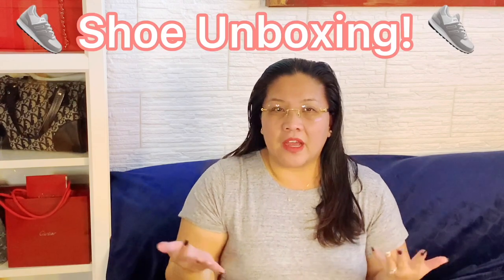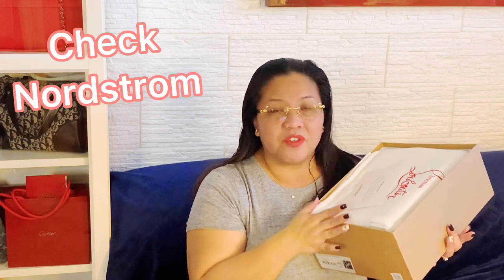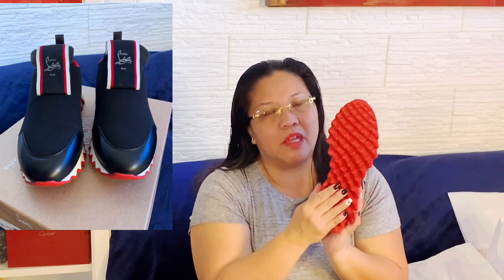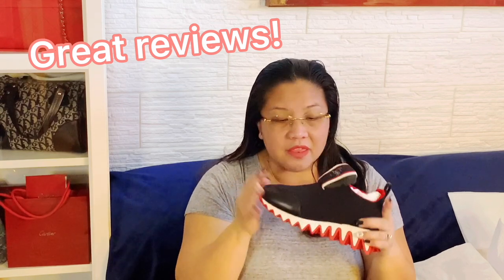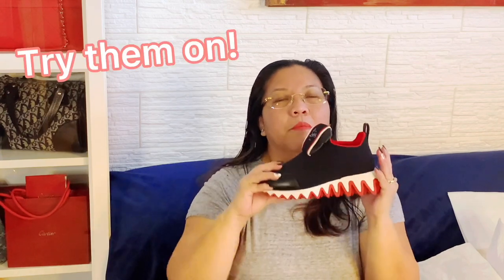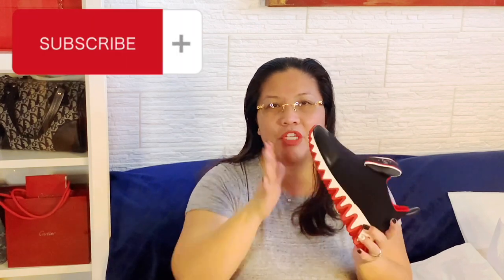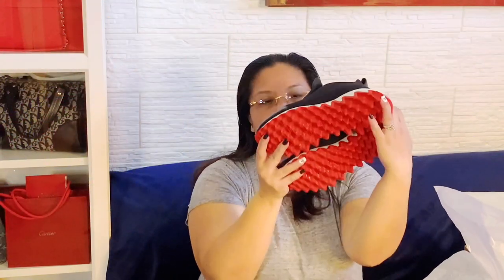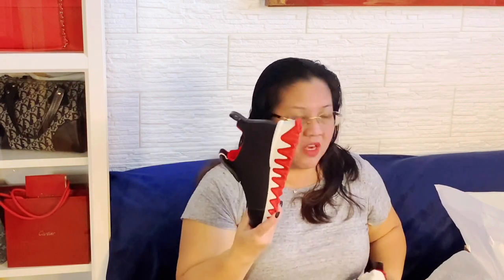CHRISTIAN LOUBOUTIN UNBOXING & REVIEW I Brand New Tiketa Neoprene Slip-On Sneaker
HI EVERYONE,

Here's the latest CHRISTIAN LOUBOUTIN slip on sneakers with signature Louboutin red marks!

It has a flat heel, round toe, slip-on style with the logo-embossed pull-tab at vamp. These sneakers also have a cushioned footbed with a signature red rubber sole.

I love how comfortable these shoes are!

Stay safe,
♡ Josie ♡

- FOLLOW ME -